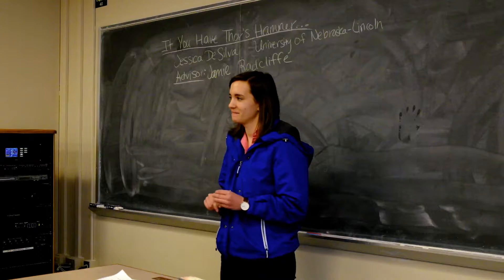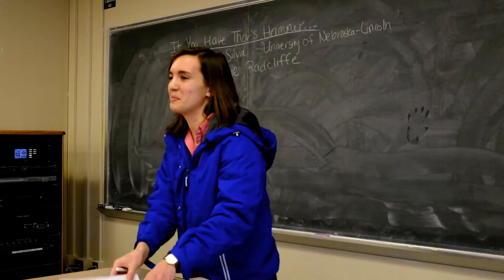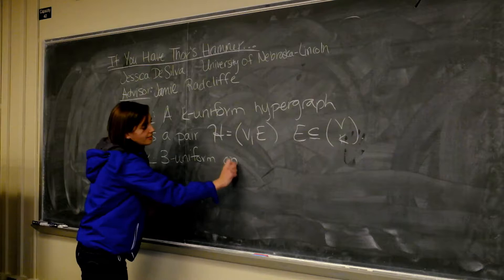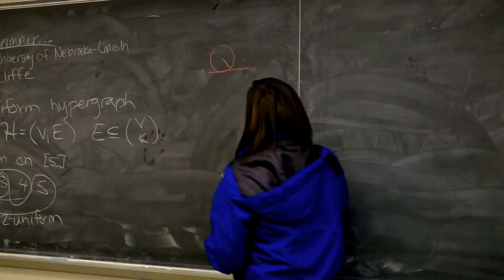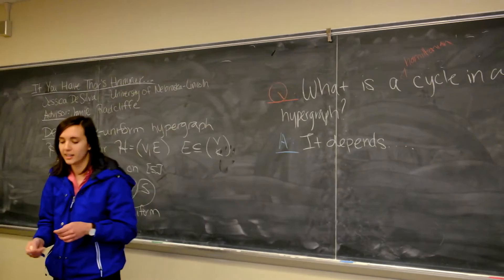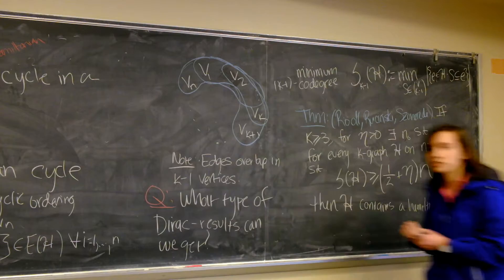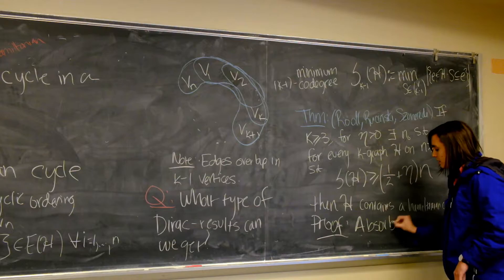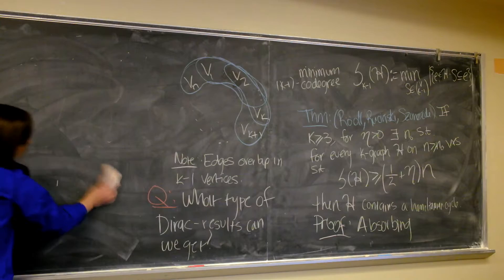2016-03-03 Jessica De Silva - If All You Have is Thor’s Hammer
Speaker: Jessica De Silva
Title: If All You Have is Thor’s Hammer
Abstract:
If tools in extremal graph theory could be compared to hammers, the Hypergraph Regularity Lemma would certainly be Thor’s hammer. But when analyzing the computational complexity of a problem, this hammer is realistically too big to use. This leaves the question of how (or if) you can prove things without it. We will consider the problem of finding a (tight) hamiltonian cycle in a dense class of hypergraphs. In particular, we will discuss how cascades have been used to guarantee that we can connect any two paths with a short (constant length) path. Current research aims to avoid Thor’s hammer in the problem of finding an l-hamiltonian cycle in a dense class of hypergraphs.

Editor's comment: The talks gives an outline of the absorbing method.